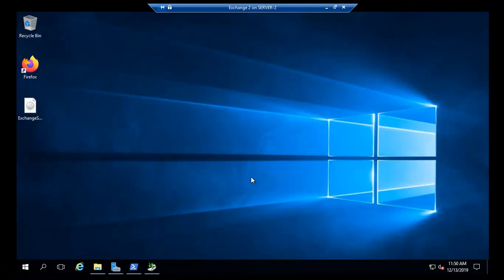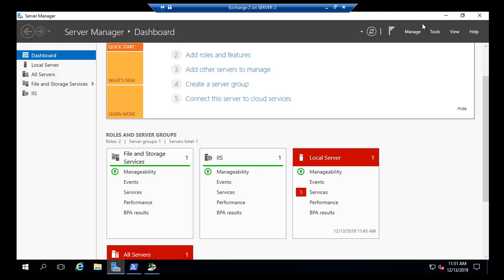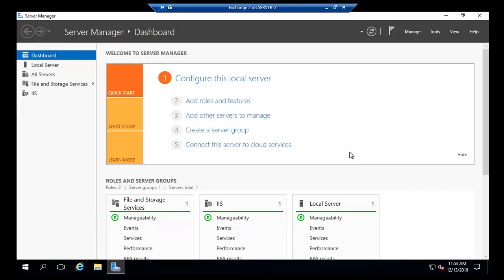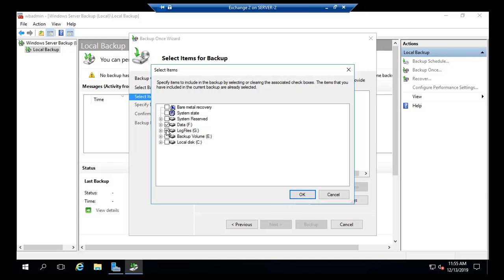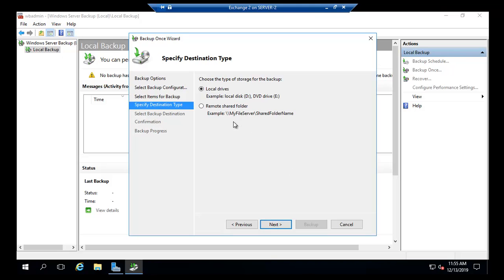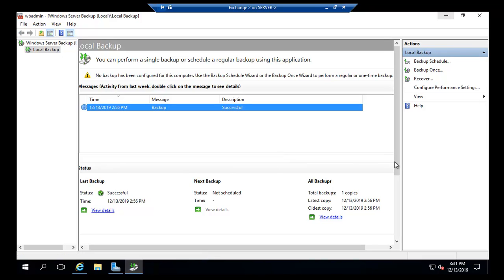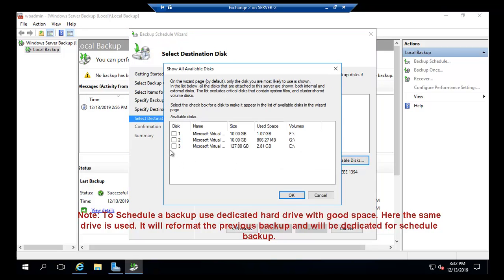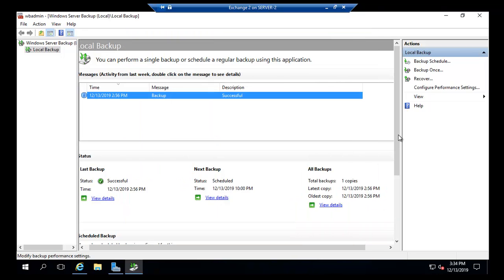Backup Exchange With Windows Backup | Exchange Server Backup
Description: In this video, of Exchange Server 2016 backup best practices.

You will come to know how to back up Exchange database EDB files and log files.

In this video, we have two separate drive volumes for exchange data .edb files and log files.

We chose the backup once and saved the data in the E drive.

Furthermore, this video describes how to take and schedule a full VSS backup for your Exchange server to a dedicated drive volume.

I assure you, after watching this video completely, you will be able to take a backup for your Exchange 2016 and also will be able to successfully create a scheduled backup for your Exchange environment.

Also watch

*If your backups fail or become unusable, Stellar Repair for Exchange can serve as a fallback to recover mailbox data directly from damaged EDB files—no log files required.*